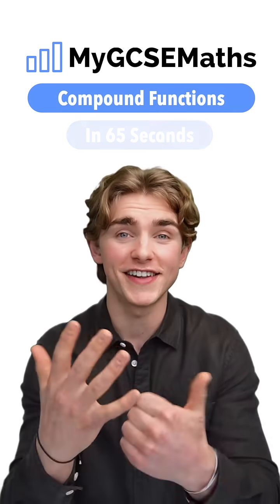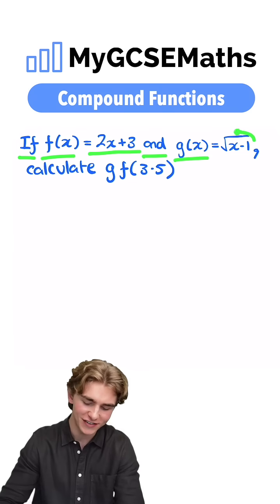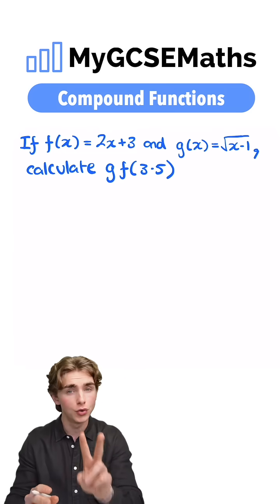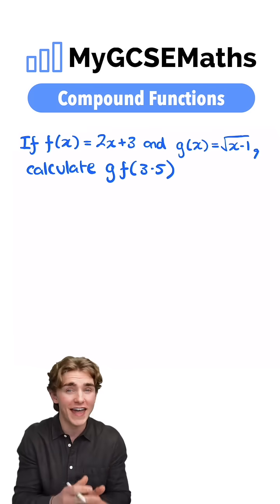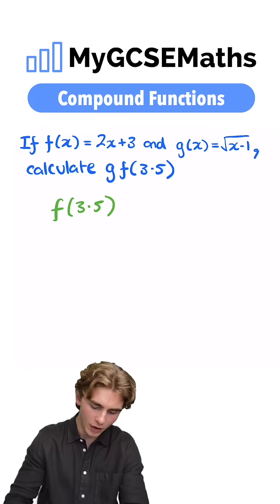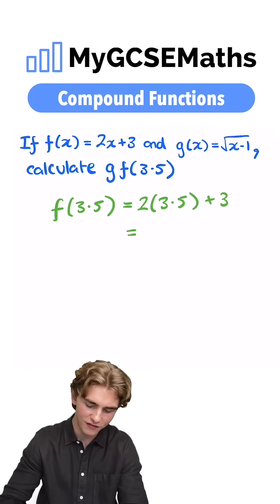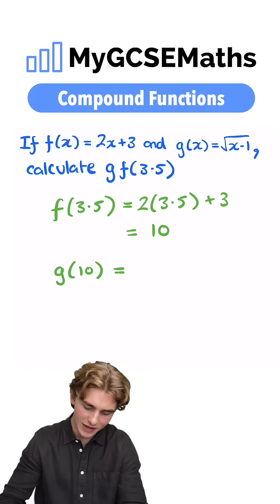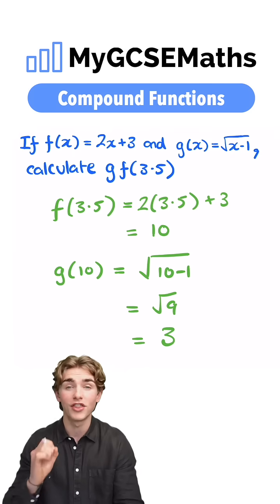Compound Functions | GCSE Maths